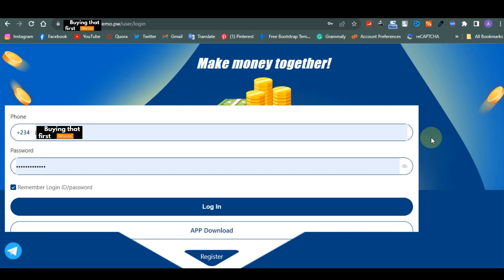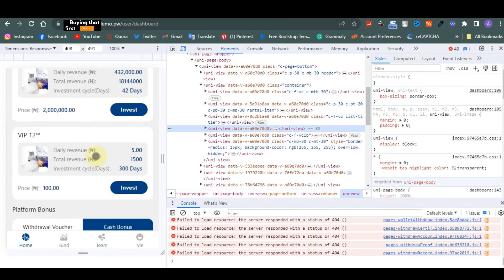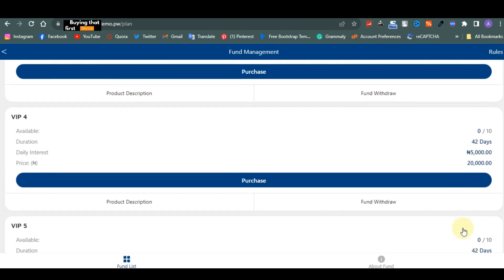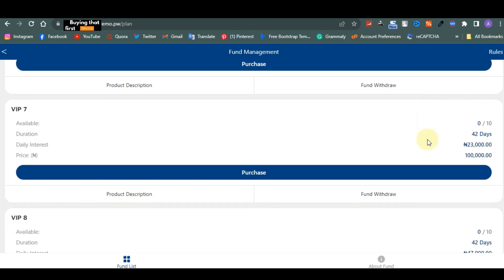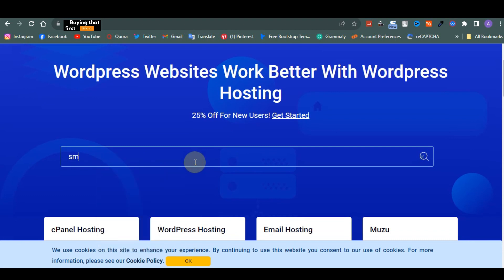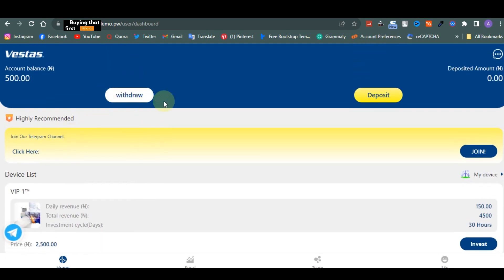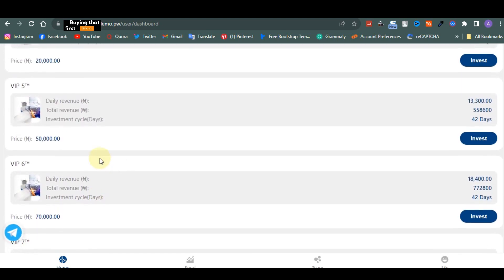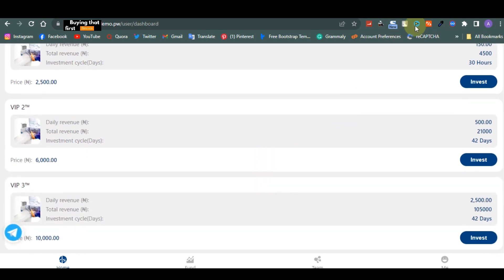How to create PONZI website | Latest Cashout Update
PONZI website is the latest cashout now trending. If you want to cash out quickly with PONZI website, this update is for you…

Build this website and use it for other countries and even local self and thank me later

Normally I share How to make fast money but most of these things I pay put too…